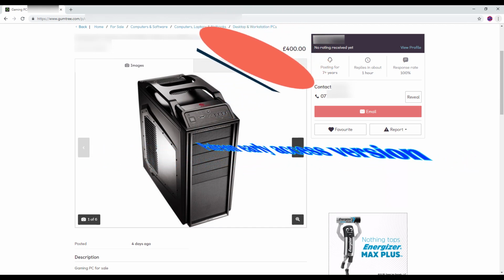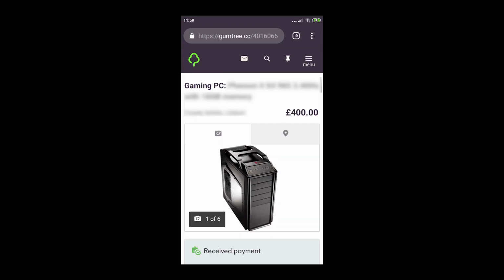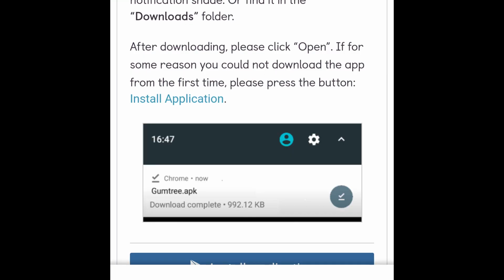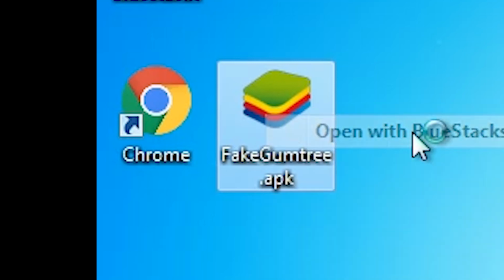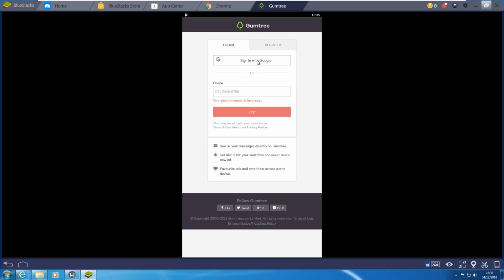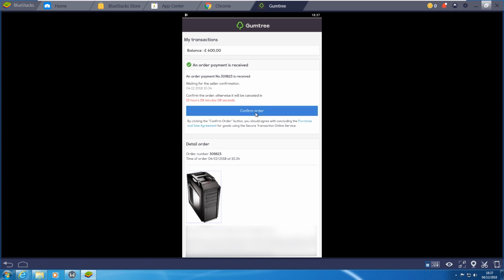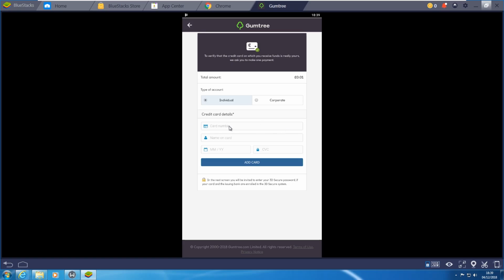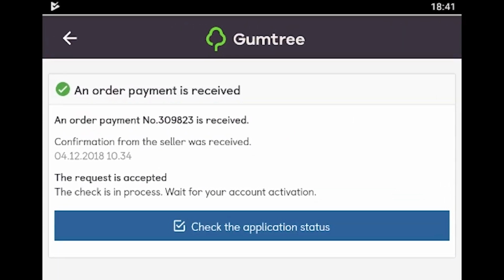A clever Gumtree scam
This is one of the most sophisticated phishing scams I have ever seen. The people behind this one are not your average cyber criminals. I hope you find it interesting.